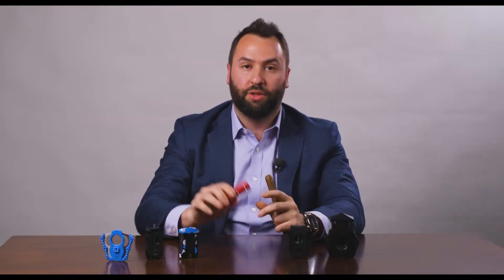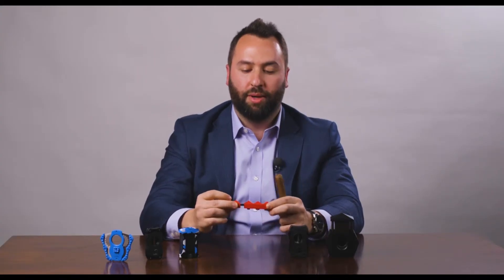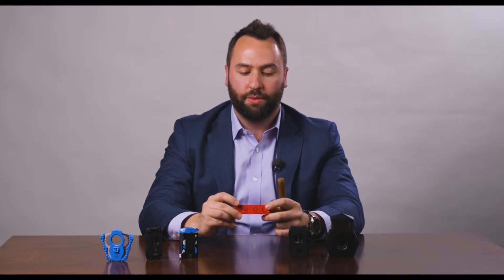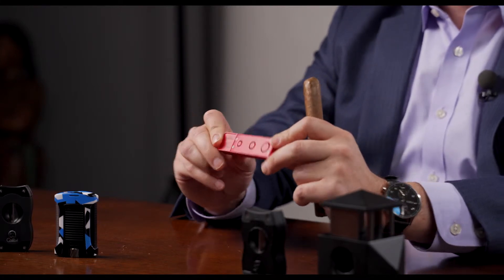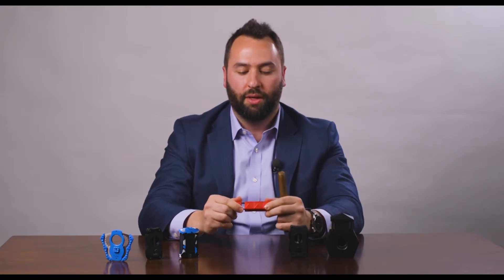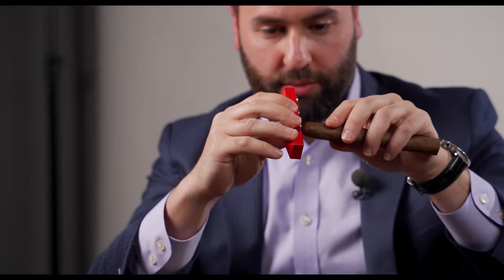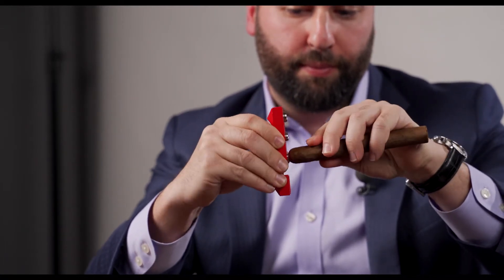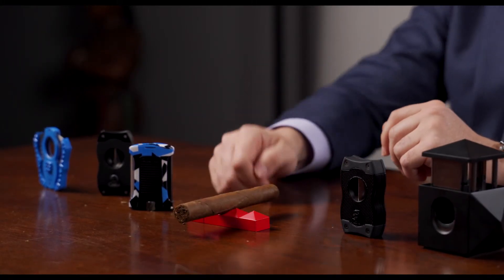Why Punch Cut a Cigar with Yitz Grabie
Yitz Grabie of Colibri stopped by our studios to inform us the benefits of using a Punch Cut for your Cigar. Visit seriouscigars.com to day and take a look at all Colibri Cutters and accessories!

Check us out at SERIOUSCIGARS.COM